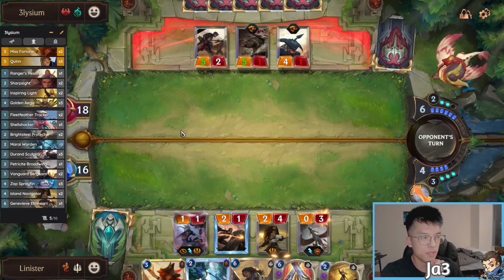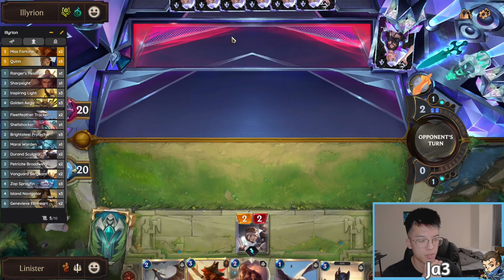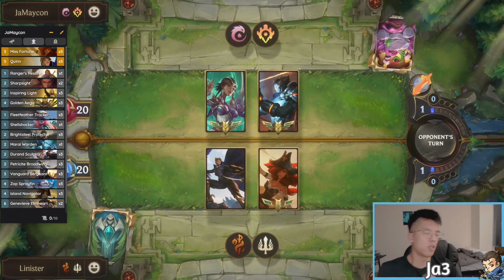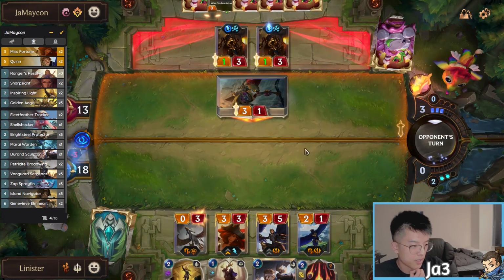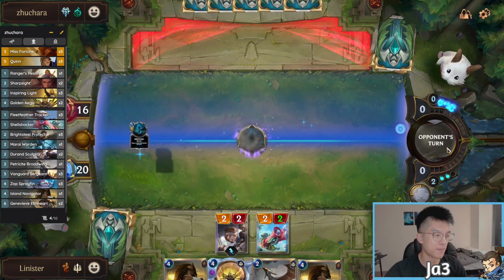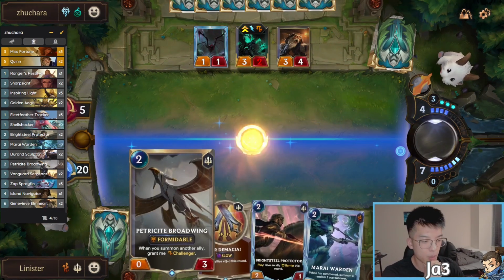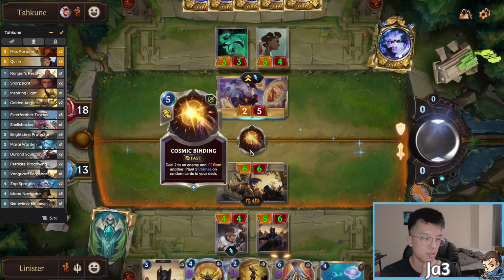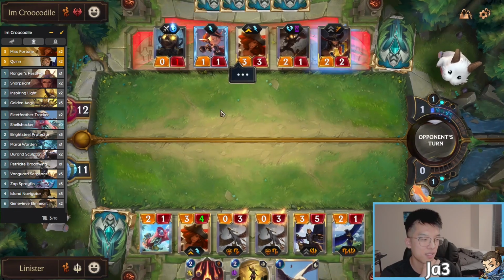Are people sleeping on MF QUINN Scouts? | Legends of Runeterra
Inspiring light is a cool card. Scouts sleeper for Seasonals?

~ Timestamps ~
00:00 Intro
04:05 Game 1 vs Darkness
10:32 Game 2 vs Viktor Karma
17:25 Game 3 vs Thresh Ashe
26:05 Game 4 vs Bard Illaoi
31:28 Game 5 vs Midrange Pirates Idk